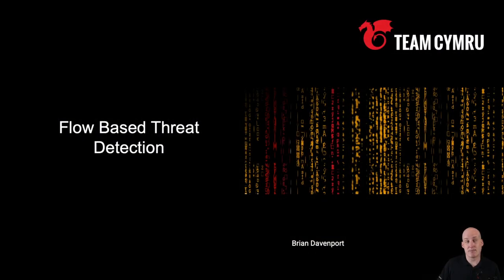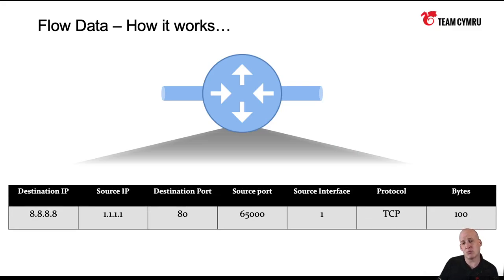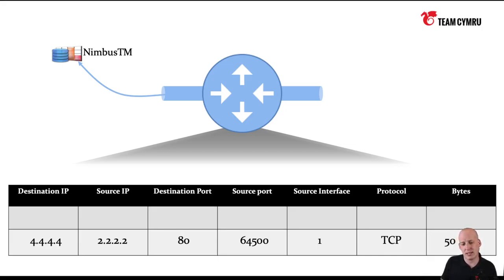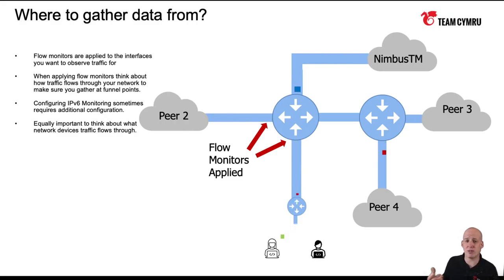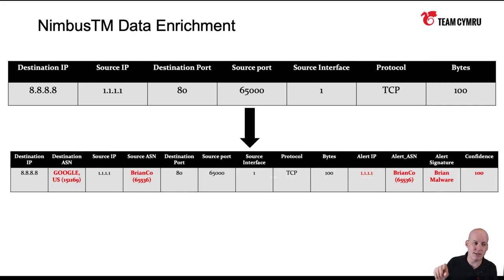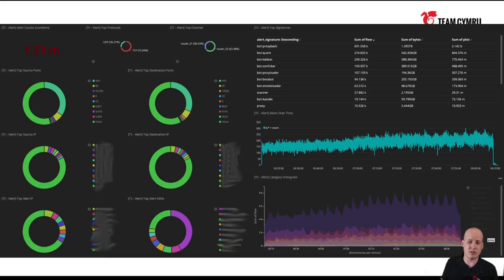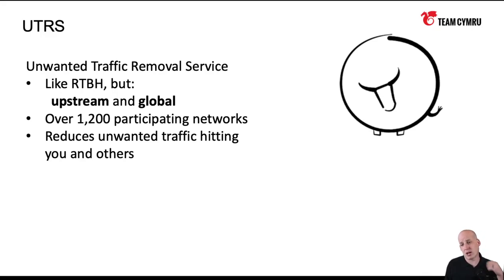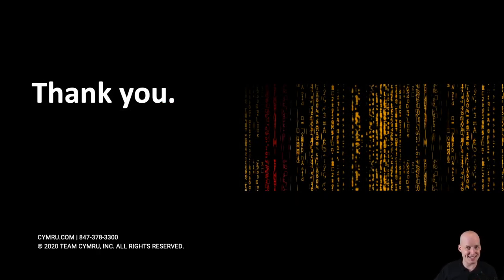Team Cymru | Flow Based Threat Detection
Speaker: Brian Davenport, Solutions Engineer, Team Cymru